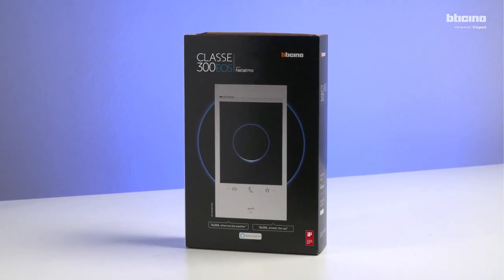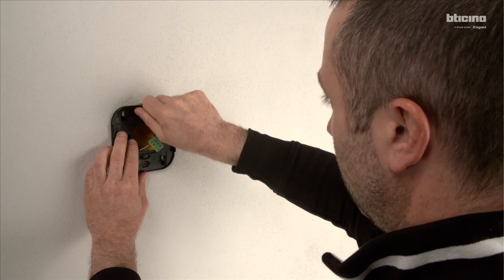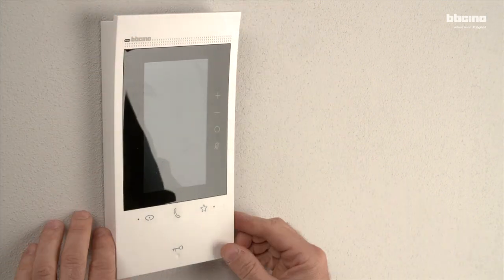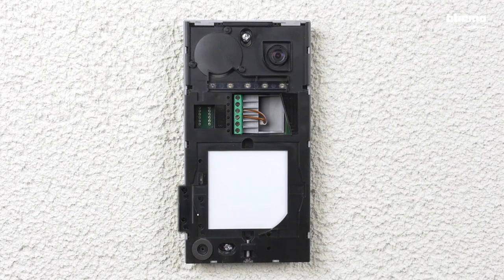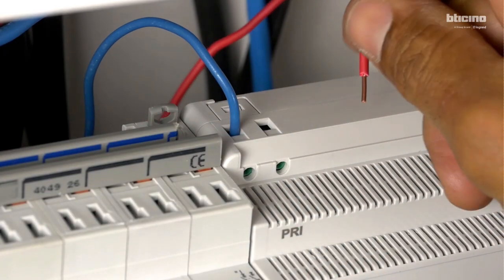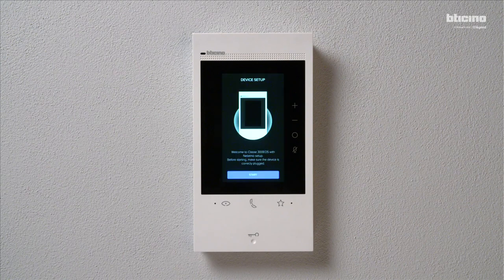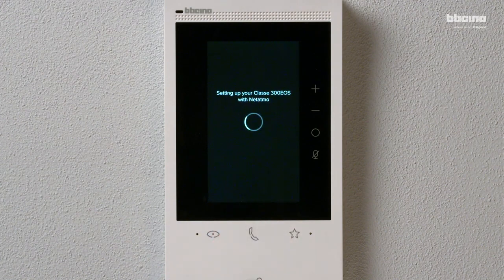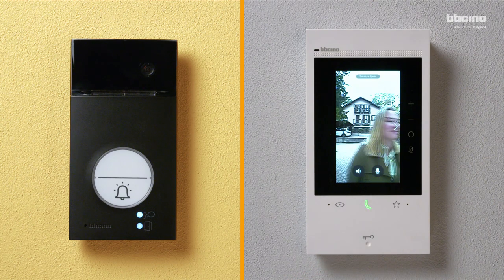BTicino Classe 300EOS with Netatmo : installation and configuration.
This video shows how to install and configure the video door entry unit for the first time. The installation of the Linea 3000 entrance panel and the 346050 BUS SCS system power supply is also shown.